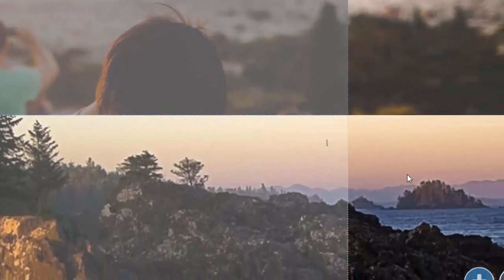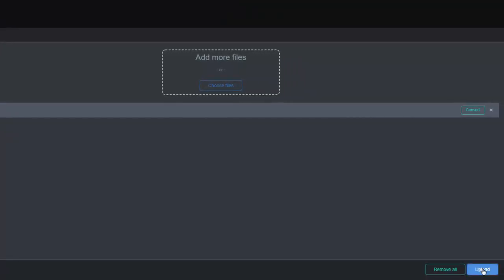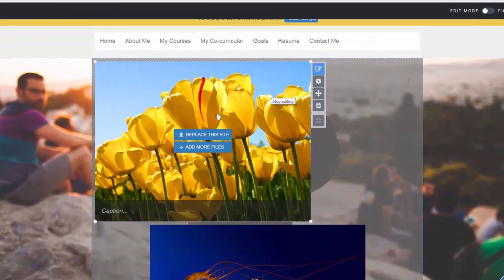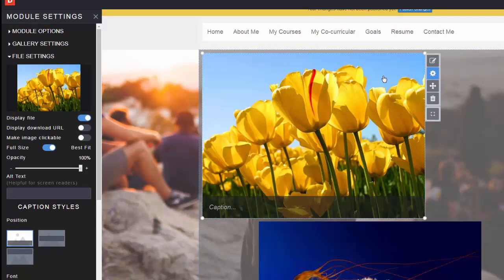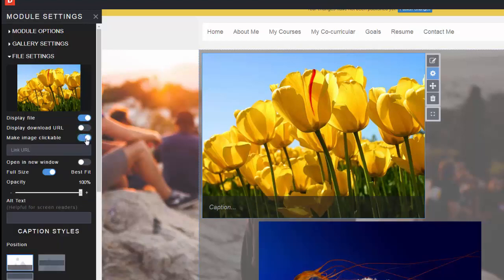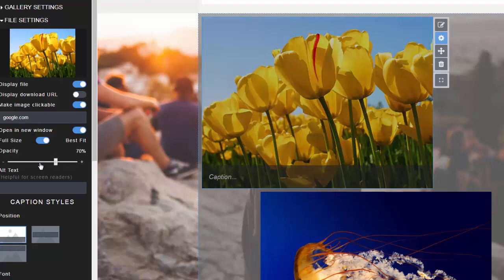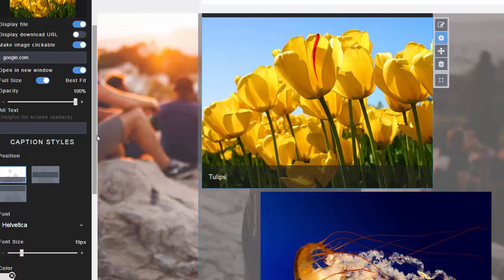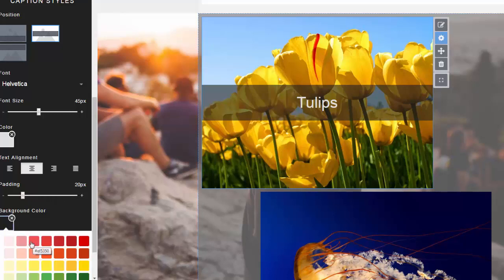PICTURES: Uploading Images Tutorial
A tutorial on uploading Images in Digication ePortfolios